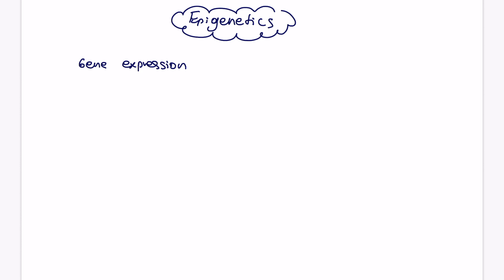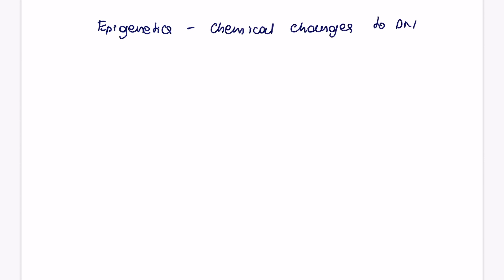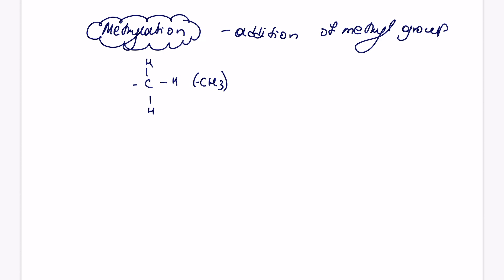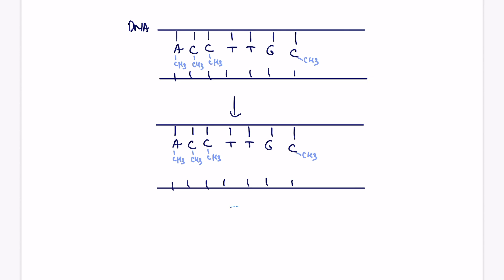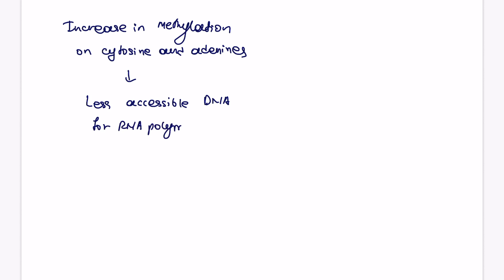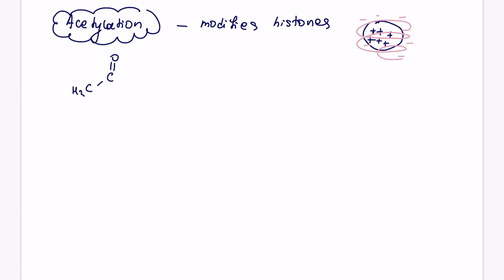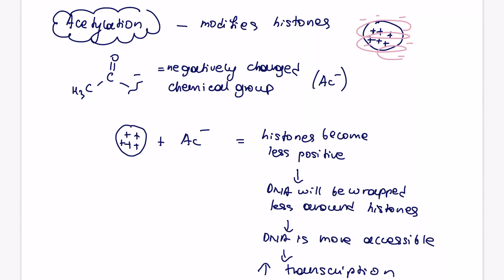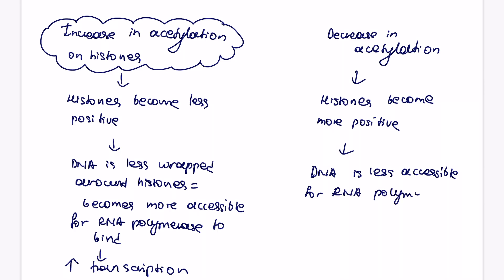Epigenetics | A-Level Biology Revision Masterclass | AQA, OCR, Edexcel, WJEC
I summarise the key specification points you need to know to achieve top grades in A-Level Biology. This video focuses on the epigenetic topic for A-Level Biology AQA, OCR Edexcel and WJEC. These videos should complement your own revision and studies.